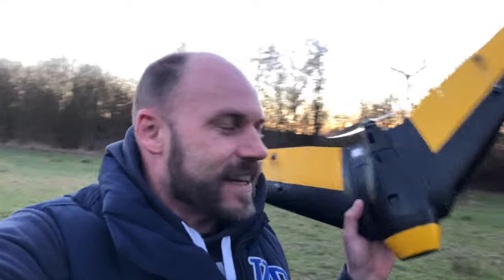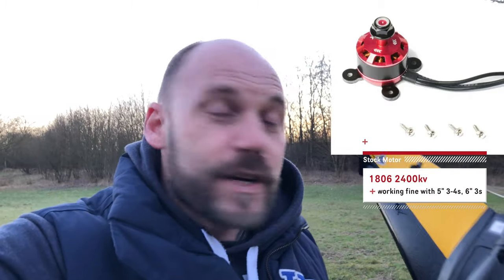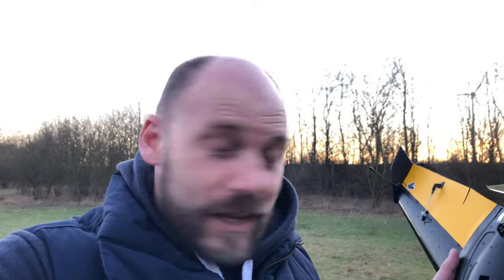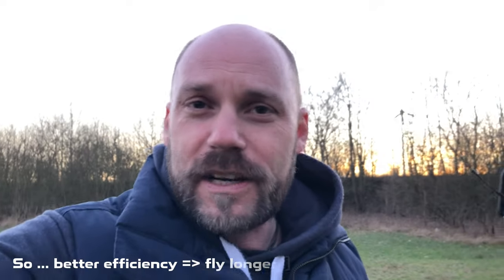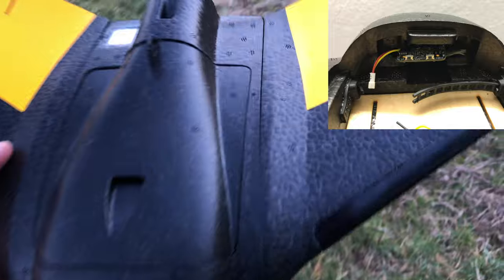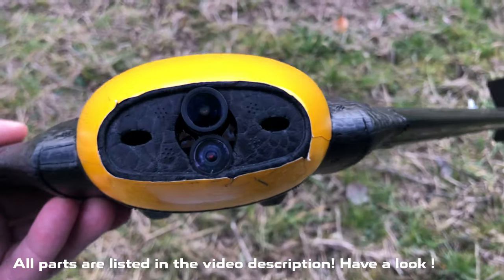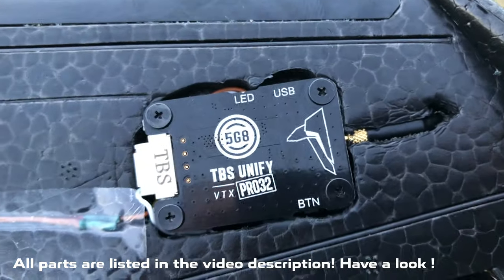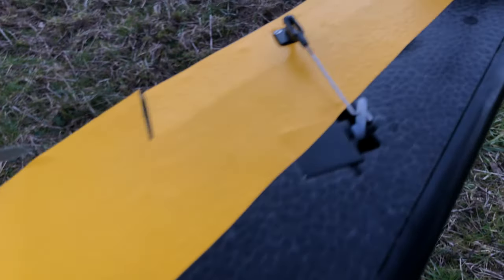Build V2 the never land setup | AR Wing Mini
I've been working on a new Mini AR Wing after having sold my old v1 to a friend. This is the next build with even better setup and features. With the changes on the motor it got the became the never-land-setup.

Time line
0:00 Intro
0:29  The never land setup
1:59  Components and build details
3:48 - DVR Footage of test flight

New Features and how I build it!
Pan Servo is gone but v2 offers detachable wings! I've made a build log on the website - have a look

Efficiency
The wing has always been nice and offered plenty of flight times. But I think I managed to push the boundaries a bit with the new motor as it consumes less power and offers a better overall agility. This makes me think that I can go for almost over an hour of flight time while the old setup could manage about 50mins on 3s3000. Yet this has to be tested out! For now it looks very promising!

Bigger radius!
V1 managed to move out about 6.7km with the setup. So far I have seen it out at almost 8km! Thats a slight improvement. A separate video will deal with a range test ;)

VTX: TBS UnifyPro32 but AKK still works fine does
Motor: eMax MT2204-II 2300kv - any motor a size 2204/2205 with 2300kv will do

Be a part of the JustFPV family- visit us on Instagram